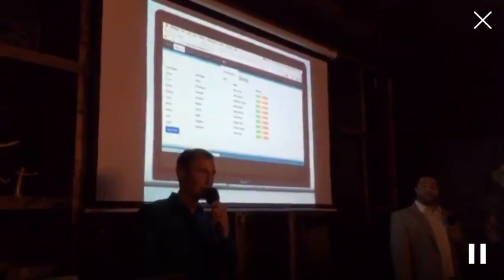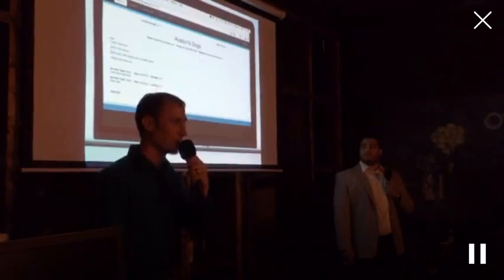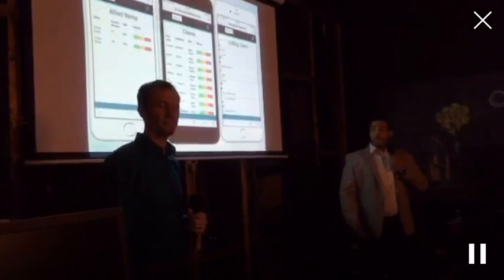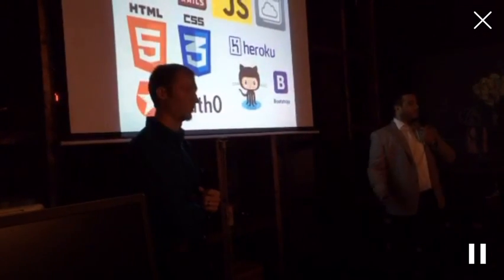Loyal Gregory Hedrick & Bryan Martinez Wyncode Academy Fort Lauderdale Cohort 5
Wyncode Academy Fort Lauderdale Cohort 5
Pitch Day

Eight teams of two comprising the Wyncode Academy students of Fort Lauderdale cohort 5 pitch their web apps built in two weeks during 9 weeks of intensive learn-to-code study to an audience and 3 expert judges.

technologies include:

Ruby
Ruby on Rails
JavaScript
HTML5
CSS3

Judges for the event:

Denise Hatzidakis, chief technology officer at ChenMed
Monica Bojan, software engineer at Abbott Laboratories
Layman Rupe, application developer at Line5

Wyncode cohort 5:

Simplit: Deanna Melin & Jasmine Capote
Loyal: Gregory Hedrick & Bryan Martinez
hash-it-out: Don Morehouse & Daniel Cohen
Constructive: Deven Blackburn & Deri Cleland
Show Runner: Brian Nickerson & Jaime Garcia
One World: Serena  Stater & Timothy Ingram
Sensoree: David Karim & Juan Perez
Law Leads: Paul Saperstone & Kevin May

Juan Perez: @JuanBluePerez
Serena  Stater: @serena_stater
David Karim: @davidkarim
Kevin May : @kevin_may_soflo
Deanna Melin: @MeloniousRex
Don Morehouse: @dmmfll
Deven Blackburn: @MakeCodeNotWar
Paul Saperstone: @PaulSaperstone
Deri Cleland: @DeriCleland
Jaime Garcia: @jaimiho0
Brian Nickerson: @eatgamecode
Timothy Ingram: @timothyri
Bryan Martinez: @Bryan_MG
Gregory Hedrick: @pixiicomputing
Jasmine Capote: @jasminecap
Daniel Cohen: @CodeWithDan